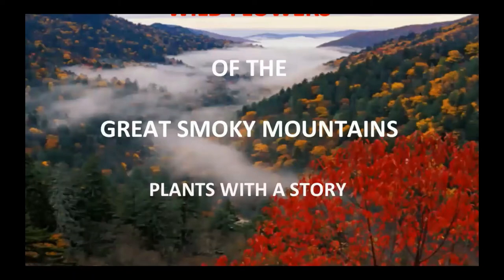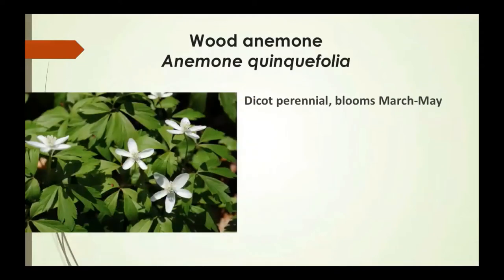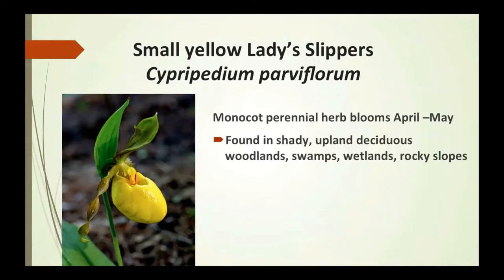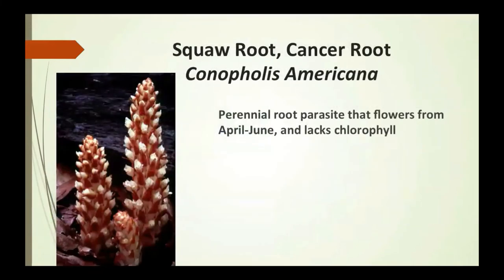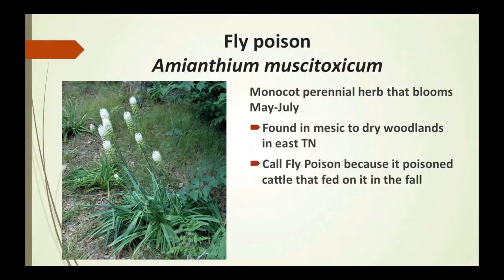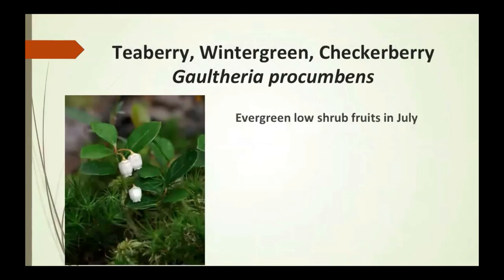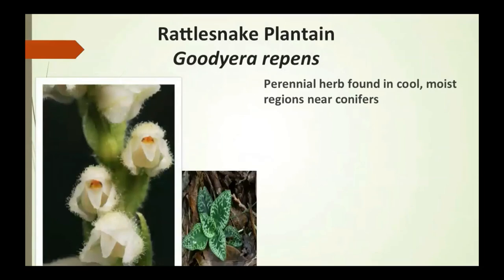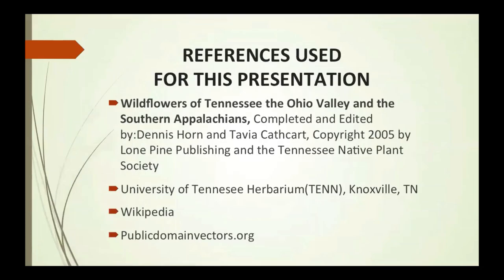Smoky Mountain Wildflowers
There are over 1600 wildflowers in the Great Smoky Mountains.  This video features 23 of these wildflowers, and shares some of the history and interesting back stories associated with each.

There is no handout to accompany this video.